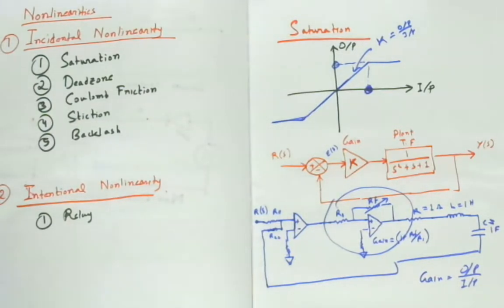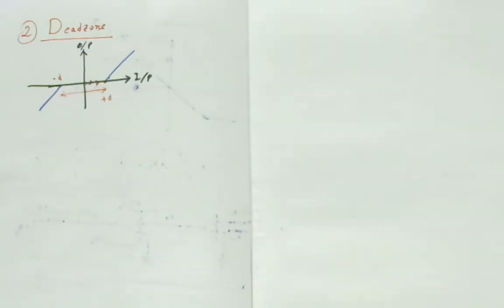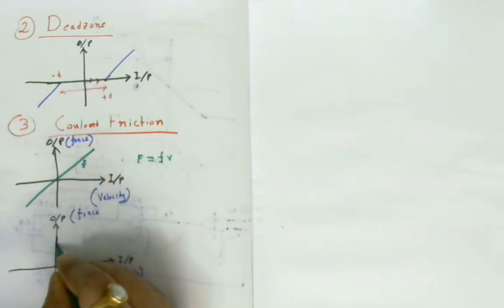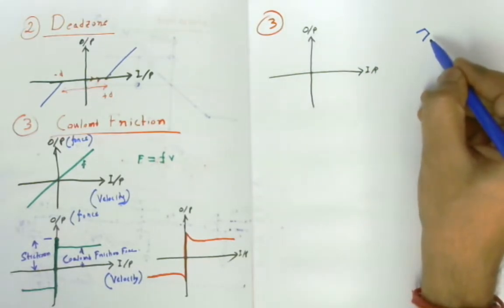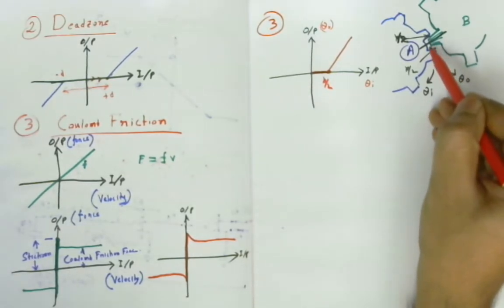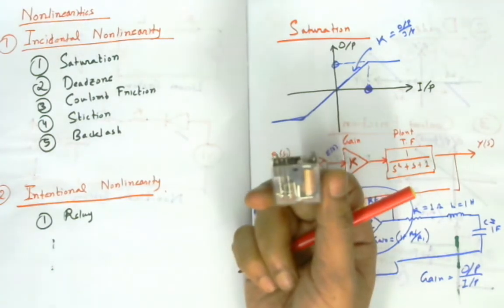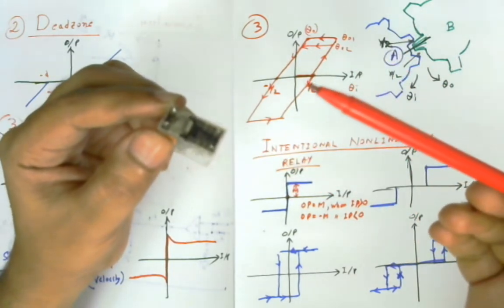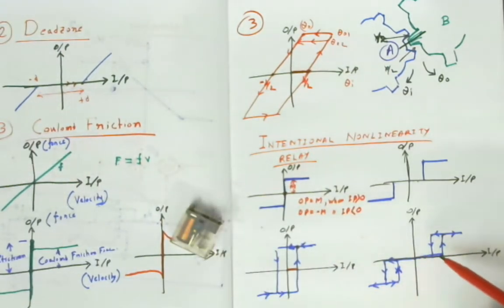Nonlinear System Part-2